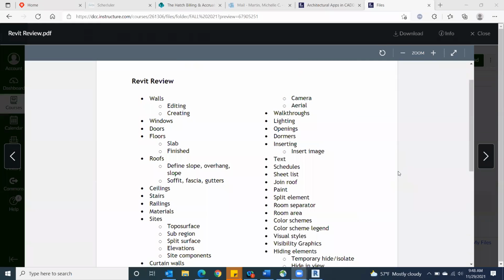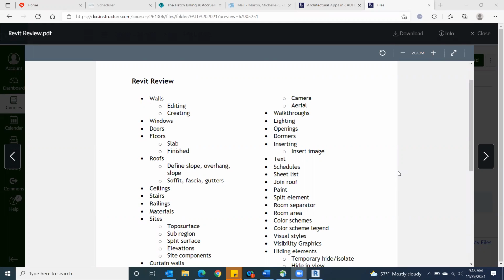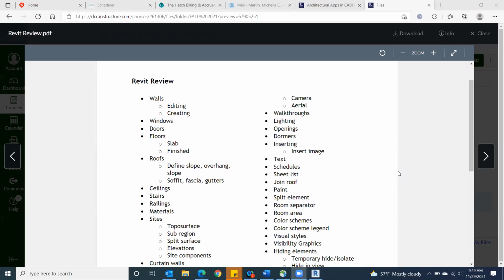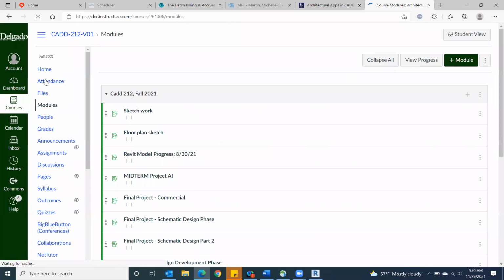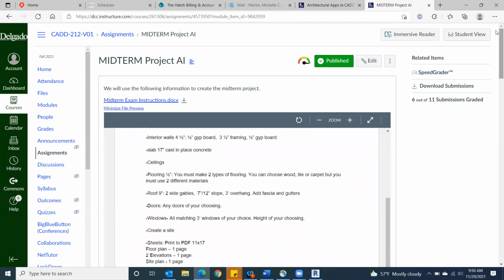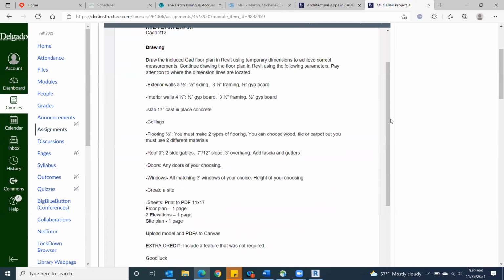DCC FALL 2021, Cadd 212 - last class